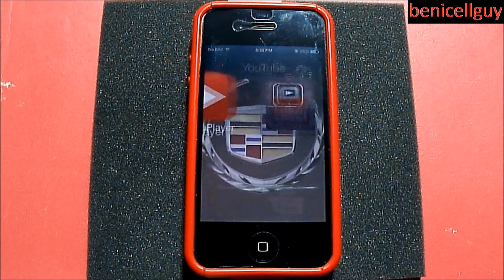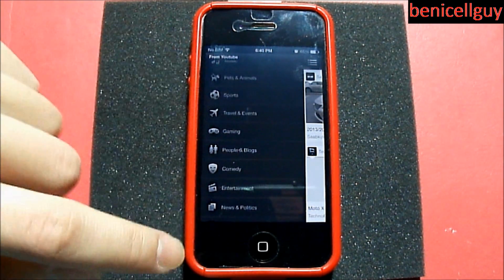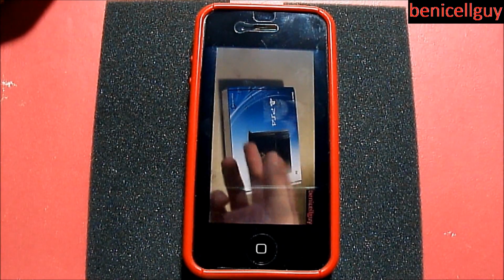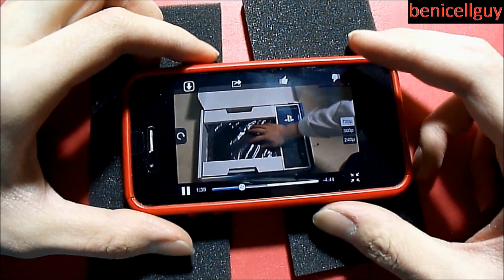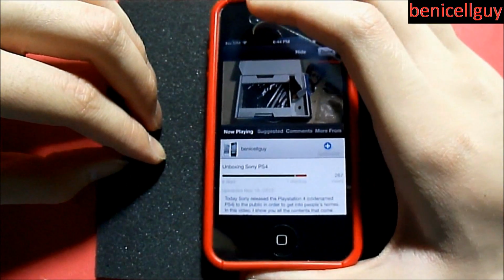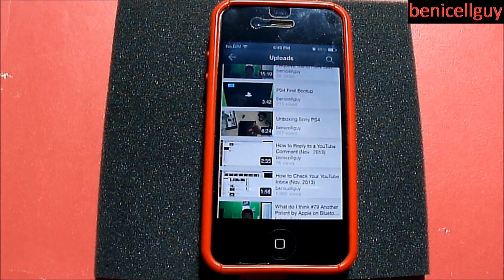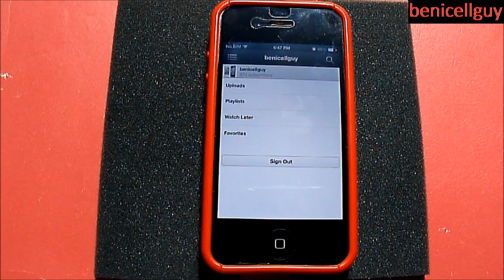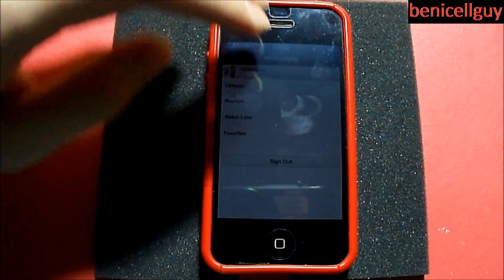Review: ProTuber for iPhone and iPod Touch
Are you looking for the best YouTube app for you iOS device? How many alternatives did you try out? What are you looking for in a youtube? What do you expect? Do you like Google's offical app? If not, then you probably want to look for something else. What about ProTuber? Have you tried it out? If not, stick around to see what it looks like, how it looks, and learn about the advantages and disadvantages.